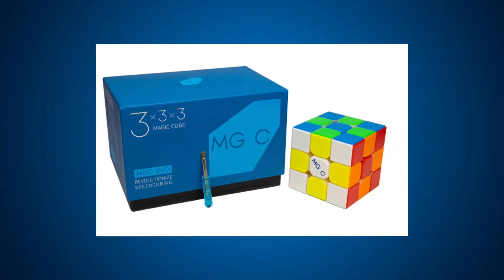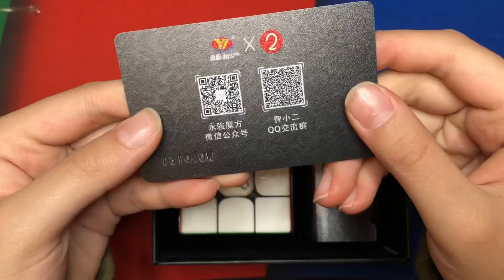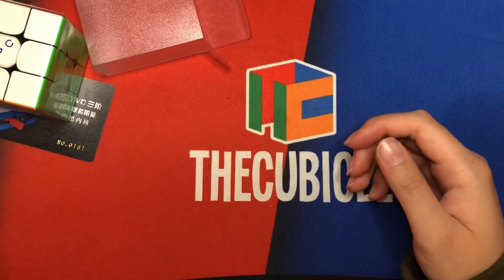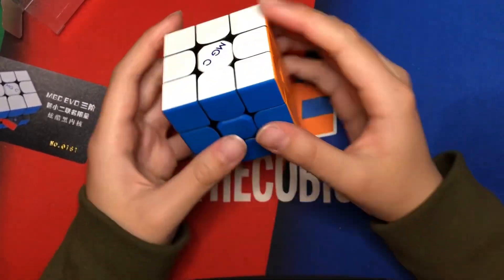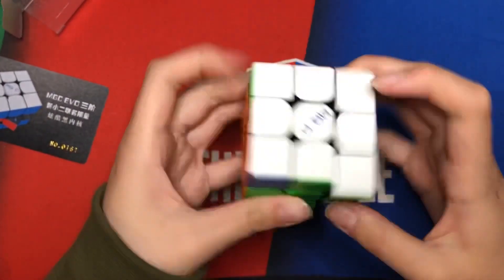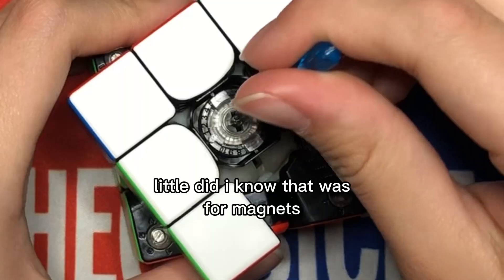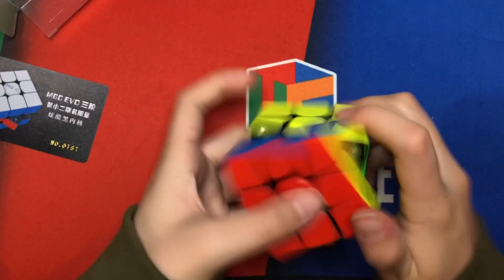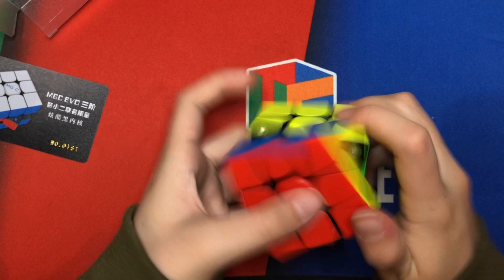UNBOXING THE MGC EVO!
today i decided to go ahead and buy YJ’s newest flagship, the MGC EVO!
this video shows my first impressions, a more in depth video will be up soon!

thank you to the generous supporters who used my code:
solver5k
heli0s
Avatar Cian
CornerTwisted